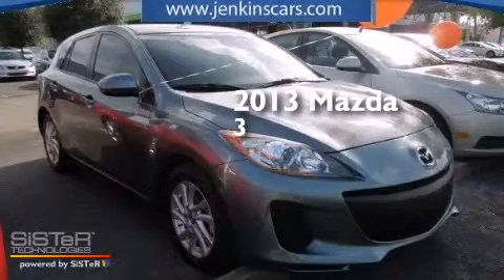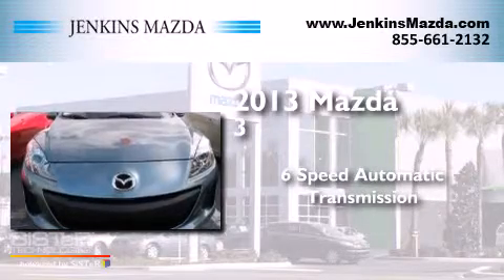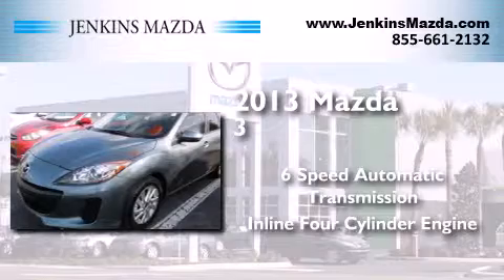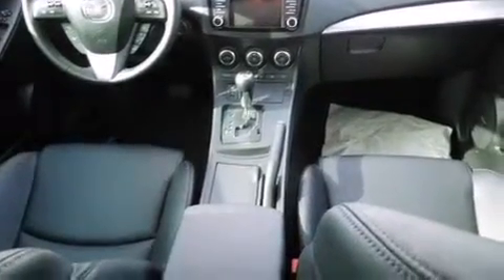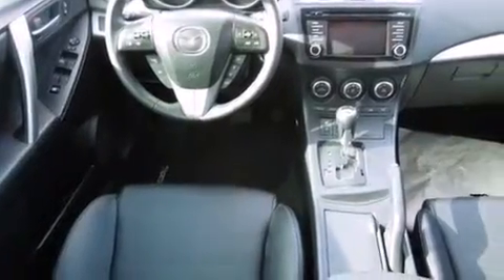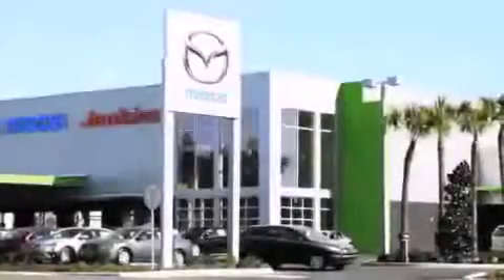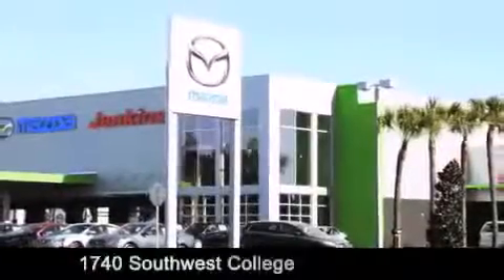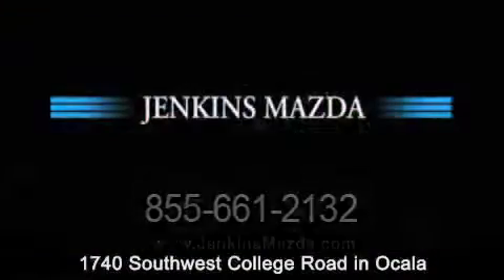Used 2013 Mazda Mazda3 Ocala FL 34474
Click here for price : JenkinsMazda.vshoc.com/4zwduq?vin=JM1BL1M78D1788622 We have been honored to serve the Ocala FL area , we promise that your experience at our dealership will exceed your expectations ! Year : 2013 Make : Mazda Model : Mazda3 Engine : Gas I4 2.0L/122 Trans . : Automatic Exterior : Dolphin Gray Mica Miles : 1,934 Interior : Black Stock : M1442A Jenkins Mazda 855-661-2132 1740 S.W. College Road Ocala , FL 34471